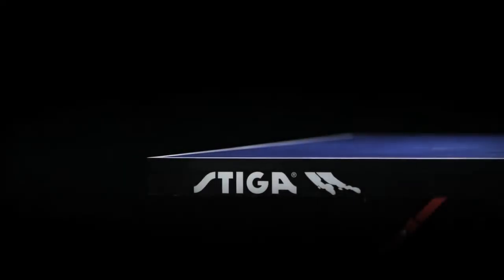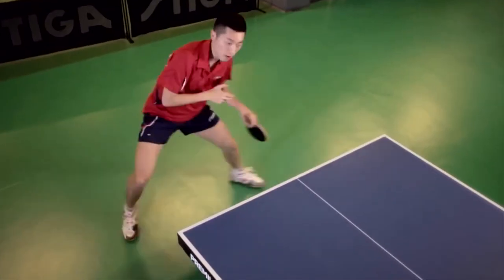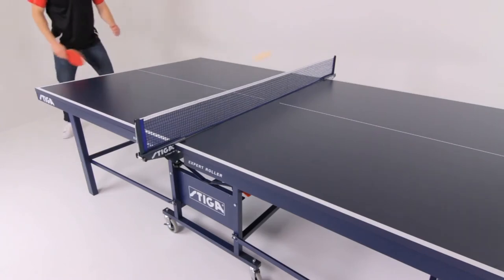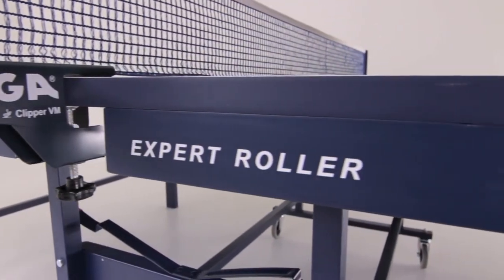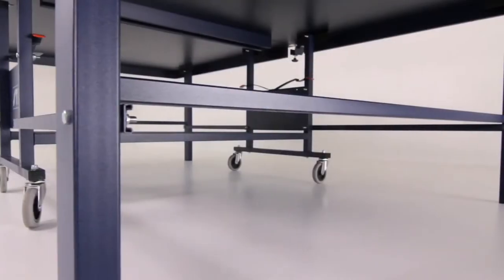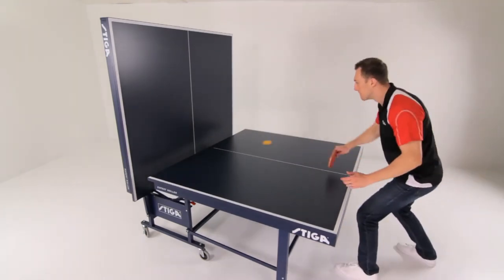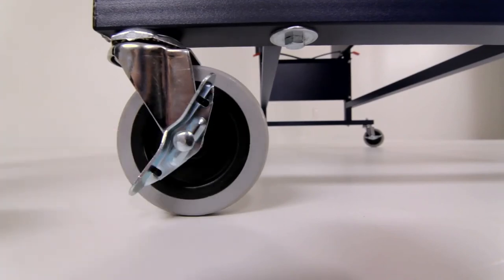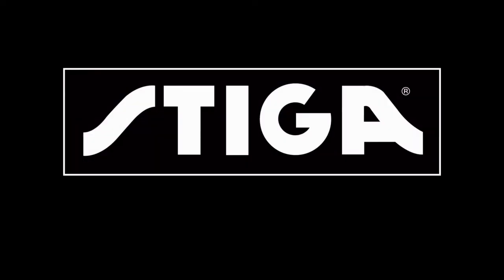Escalade Sports Stiga T82201 Expert Roller Table Tennis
(Coupon Below) This Stiga Table tennis table is featured in many table Tennis tournaments throughout the world. Featuring a tension adjustable net and convenient folding design, this table is just what you need. The Expert Roller can be used as a 1 player table by folding up 1 side and playing off of it. This video shows a demo of the expert roller table tennis table by Stiga.